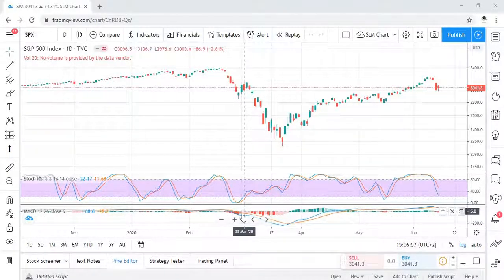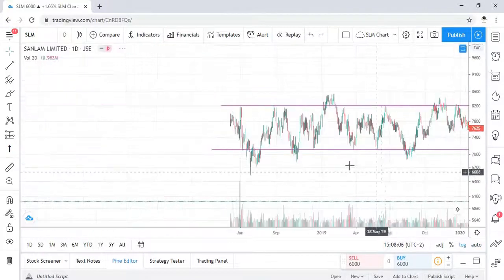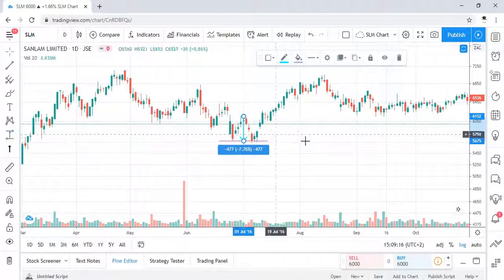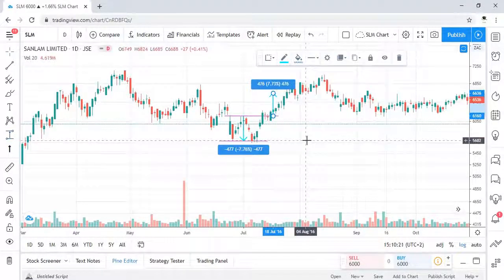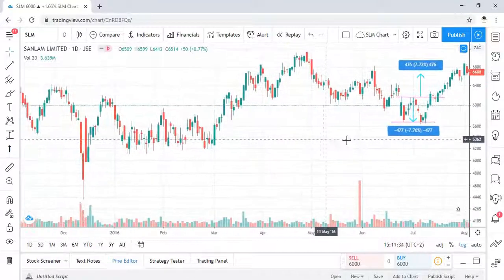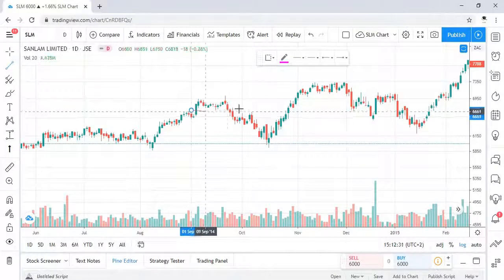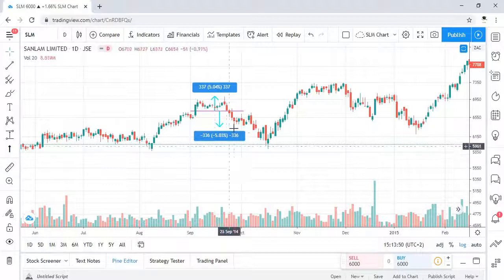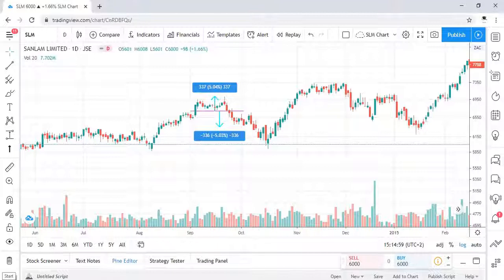Real Chart Analysis: Double Bottom & Double Top